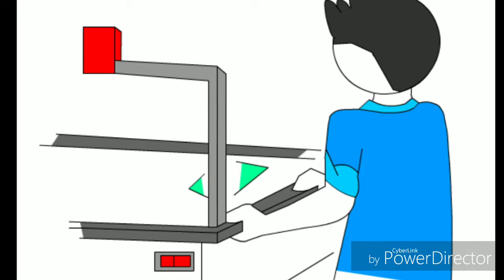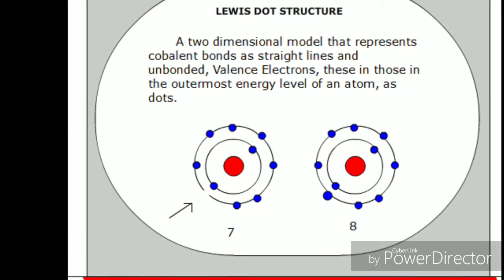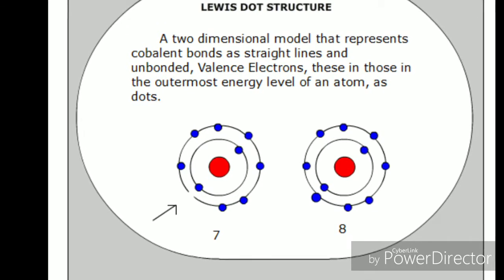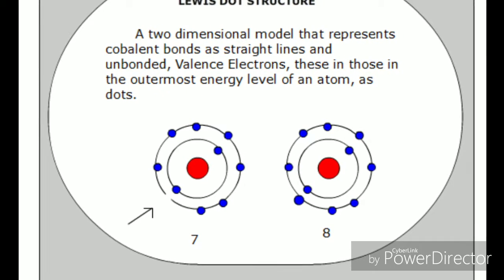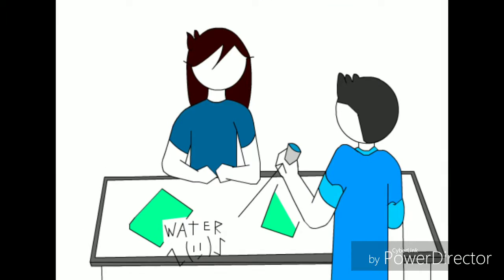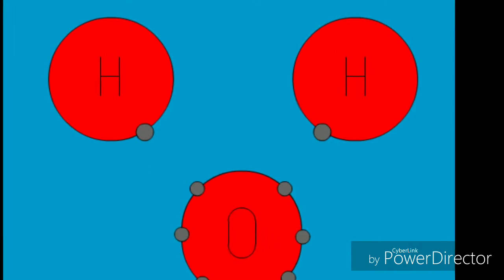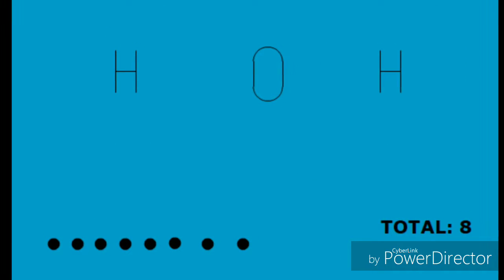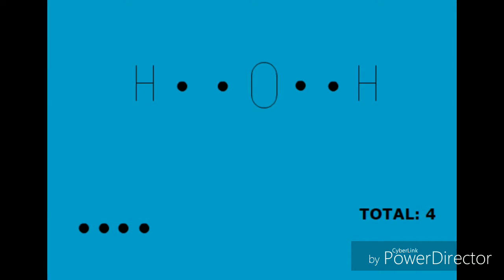Bonds4 notes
Oscar sanchez